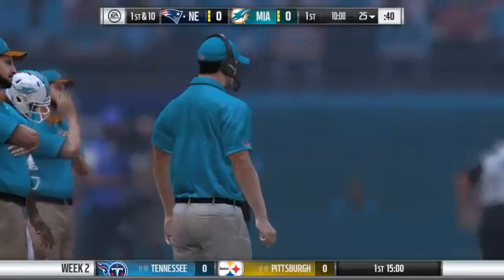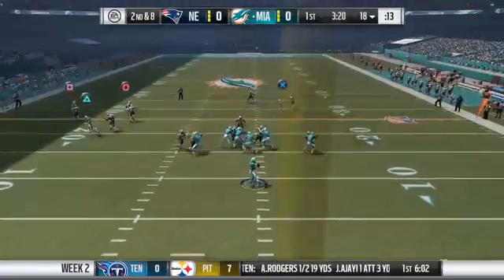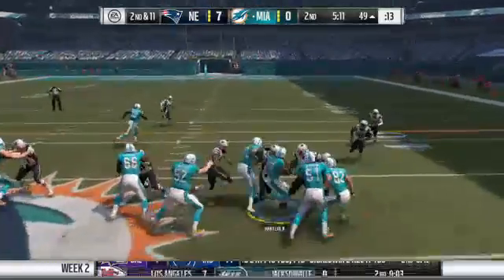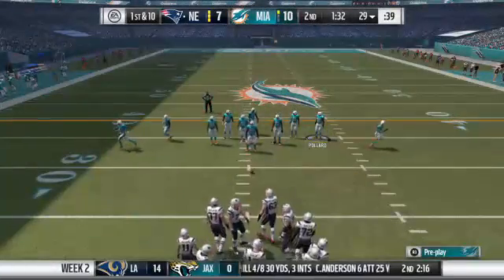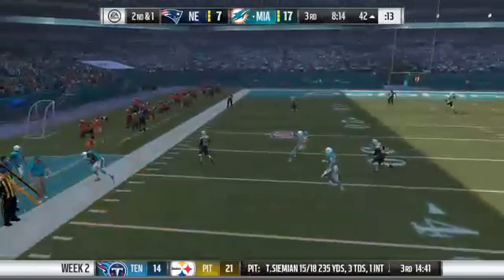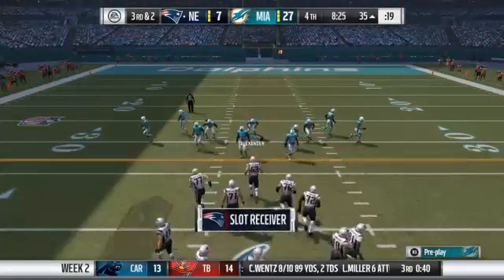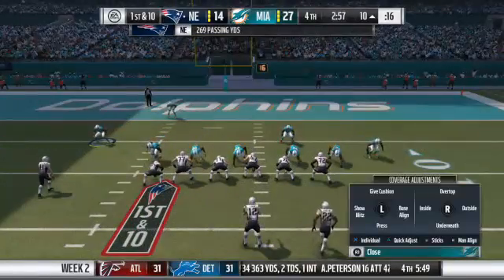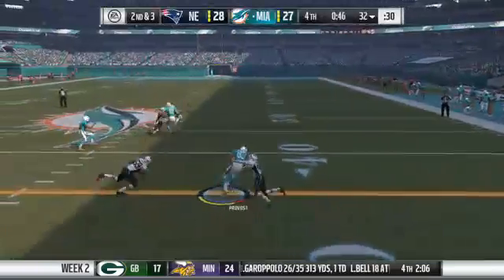PS4 Madden 17 1/30 | Gaming with Rdsspike